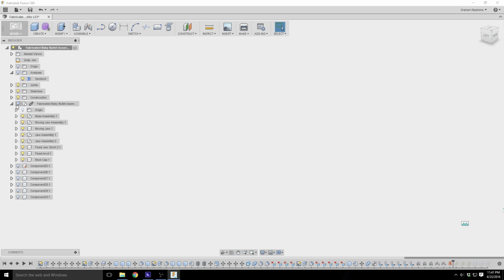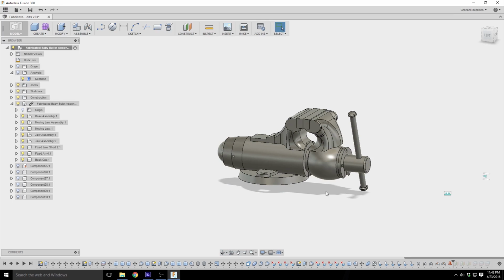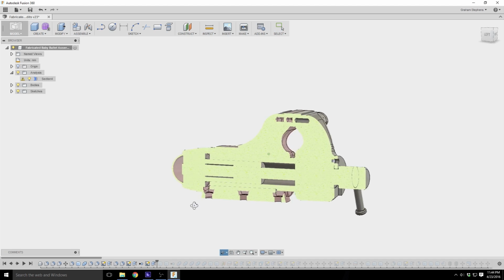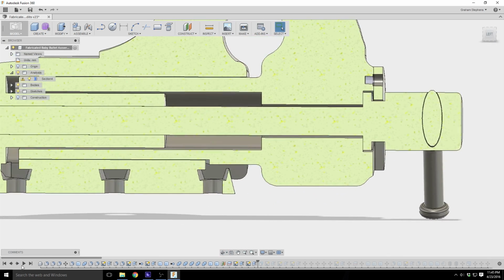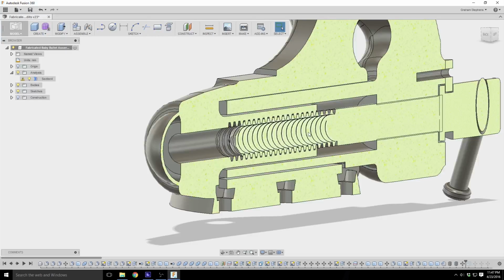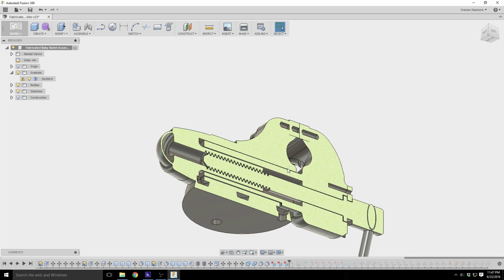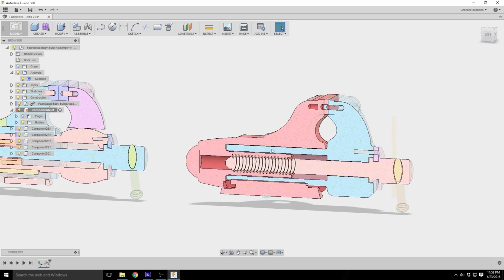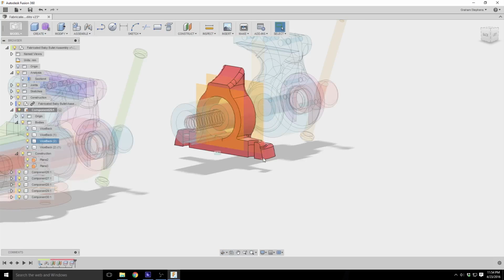3D Printing a Model of a Functional Vise! Created from the Ox Tools, Wilton Baby Bullet Vise project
I wanted to create a holder for my soldering projects, and I decided to 3D print a vise created from a model that Tom, over at Ox Tools put out for his machining project.

***This is a model of a functional vice, and should not be used AS a real vice. 3D printed plastic can break and fly apart in unpredictable ways under pressure***

Be sure to check out Tom's amazing videos bringing the real vise to life! In this video I'll go through the steps I took to modify his models, and assembling the functioning vise.

I made the changes to the model in Autodesk Fusion 360, printed it on my LulzBot Mini 3D printer.

Here is the link to the latest Ox Tools video on the Wilton Baby Bullet Vise: